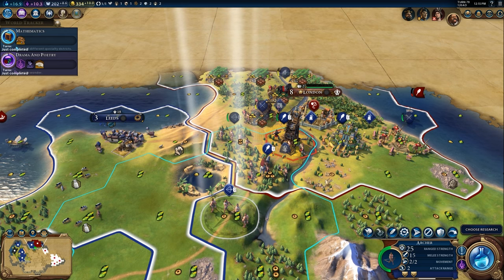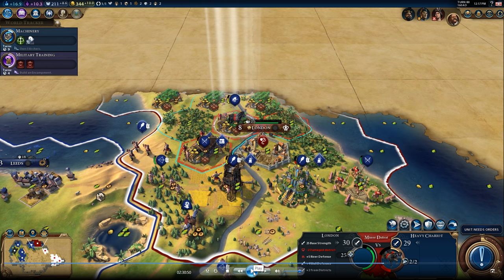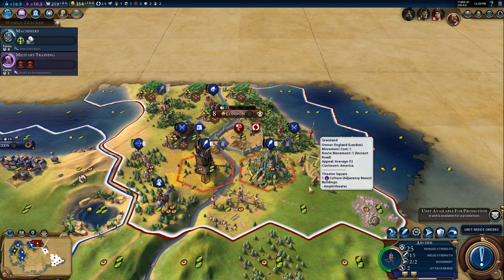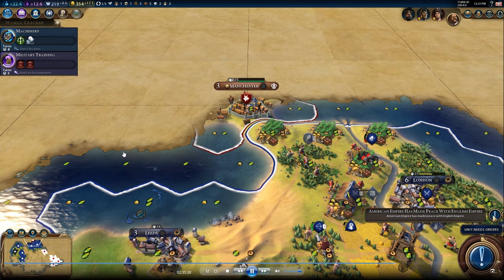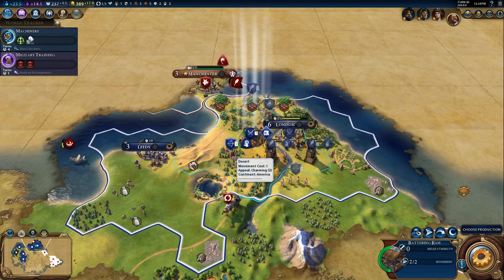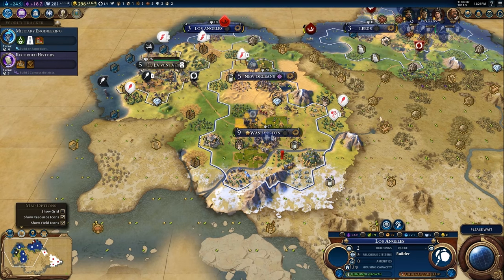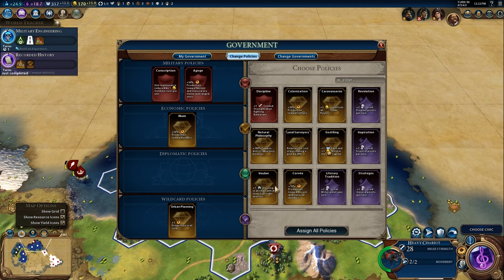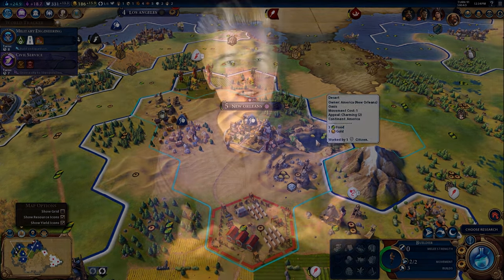Civilization 6: Gameplay America [Let's Play USA 100+ Turns in Civ 6] Part 7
Civilization 6 Gameplay [Civ 6] as America/USA first 100+ turns! Let's play Theodore Roosevelt and fight England, Japan, and China! P-51 Mustang, Rough Riders, Film Studio, and Founding Fathers are the unique units/tile improvement/traits of the American civ.